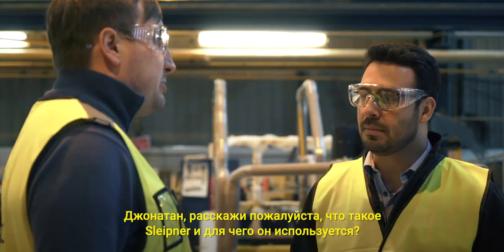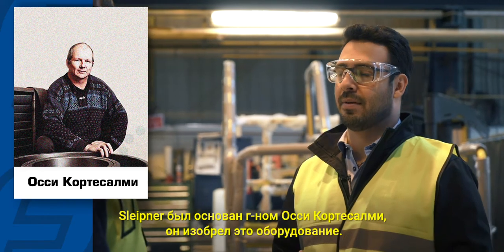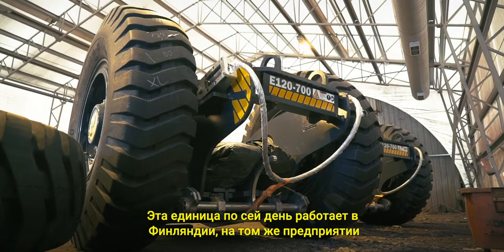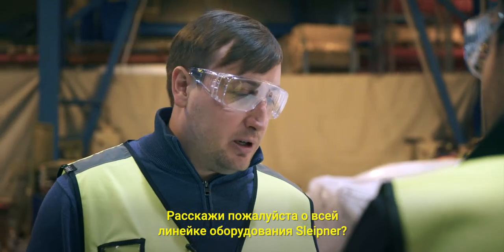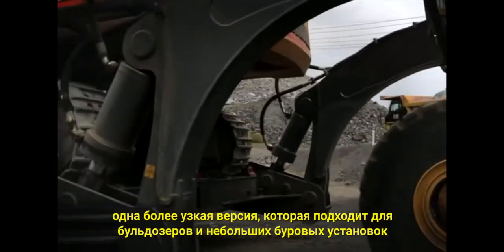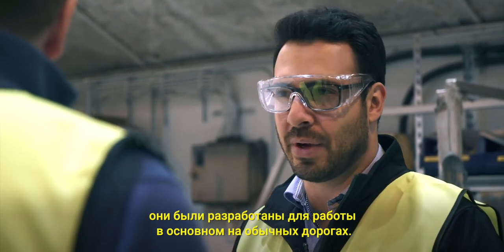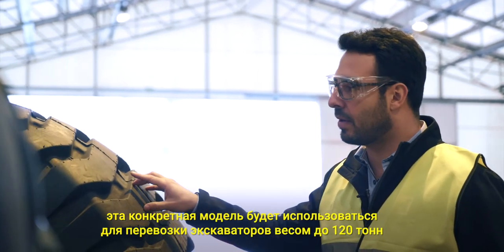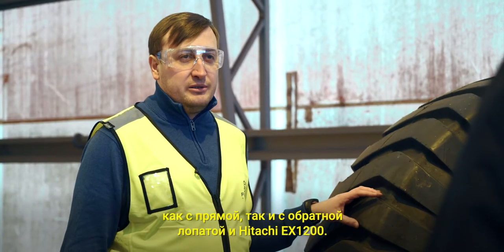Visiting Sleipner Finland production plant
Introducing Sleipner Finland from inside. This video will give you an overlook of Sleipner Finland, manufacturer of unique equipment for moving large mining shovels and dozers.